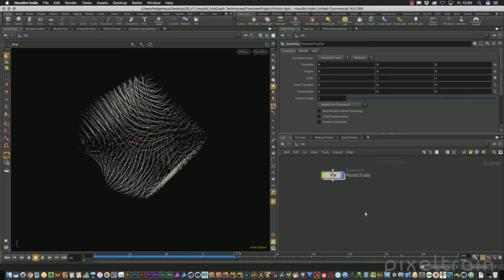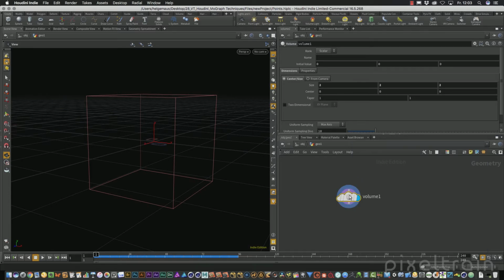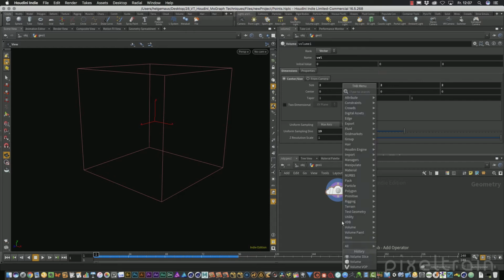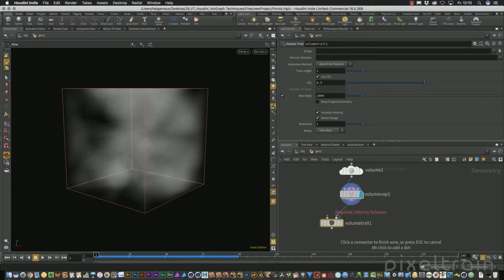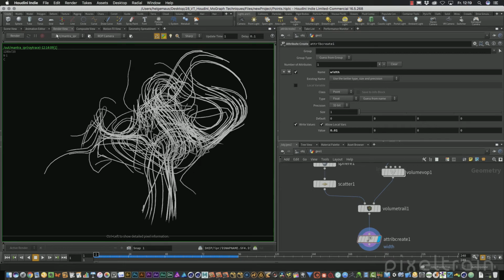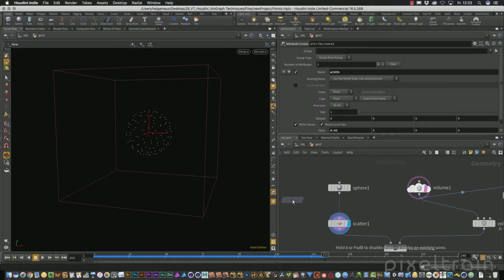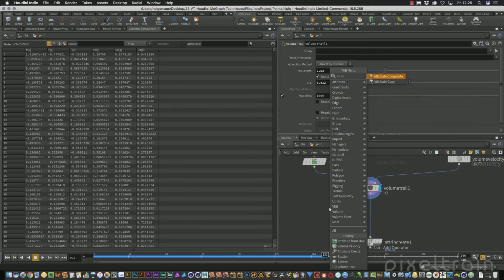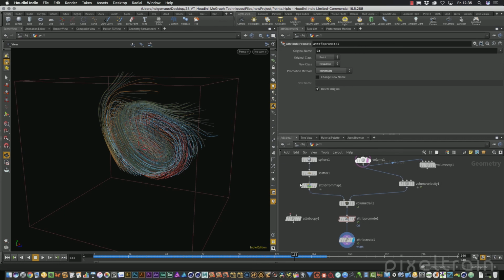Houdini MoGraph - Trails & PLEXUS - 02 04 Using Volumes, FlowFields & Volume Velocity engl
This tutorial is part of the series „Houdini FX for Motion Graphics“. In this series, 3D- & VFX-Trainer Helge Maus demonstrates, how the procedural approach of Houdini FX can help the artist to be more effective in the fields of Motion Graphics, Creation and Commercials. Step by step he shows how you can generate points on surfaces and volumes, move them without complex particle systems, connect them with a Plexus Effect and generate trails through different approaches. Finally, he shows how to render these effects in Mantra and how to use the needed attributes.